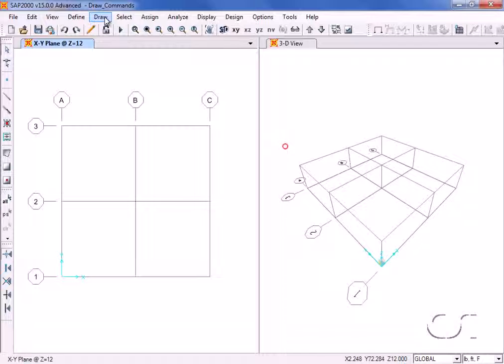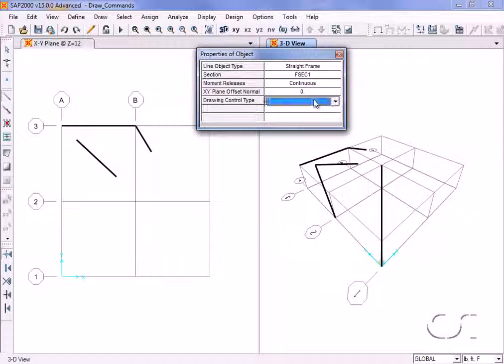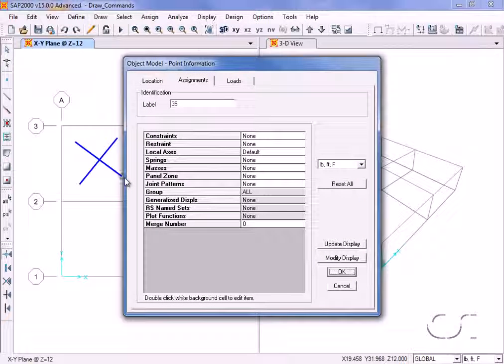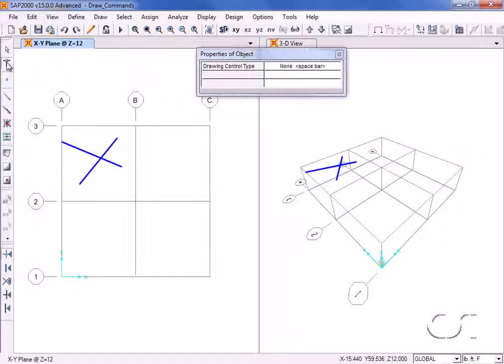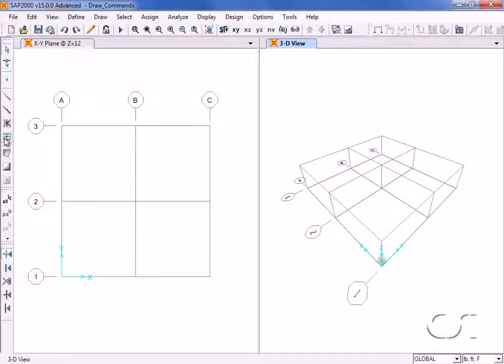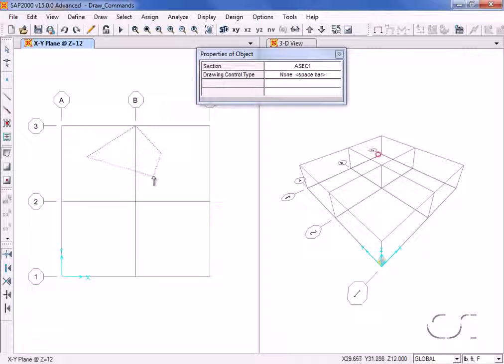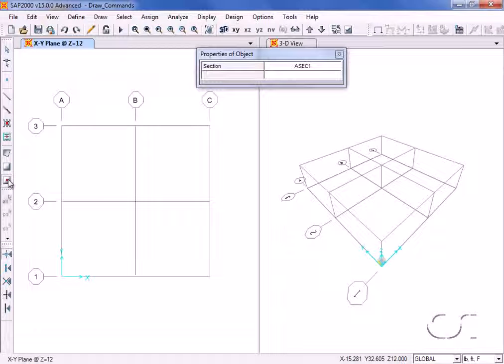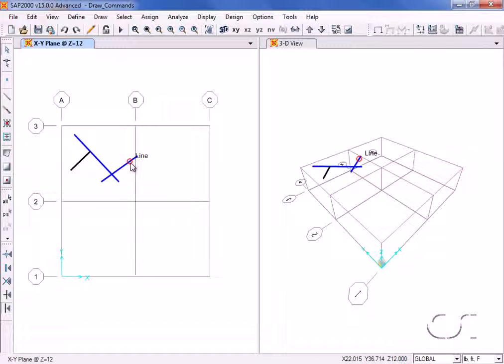CSI SAP2000 - VIDEO 03 - DRAW COMMANDS WATCH & LEARN